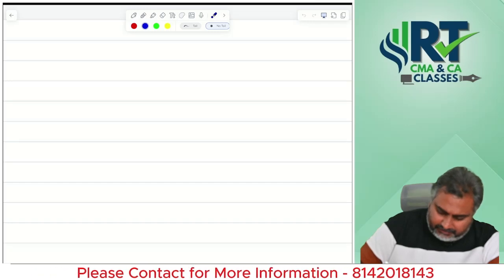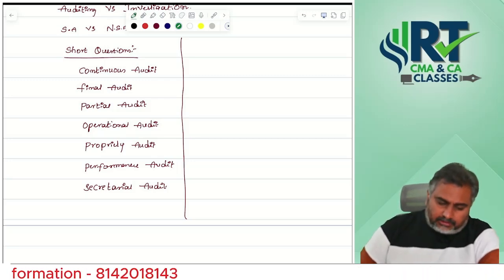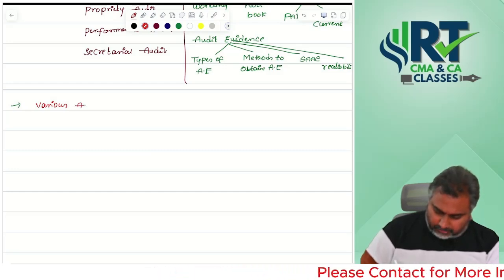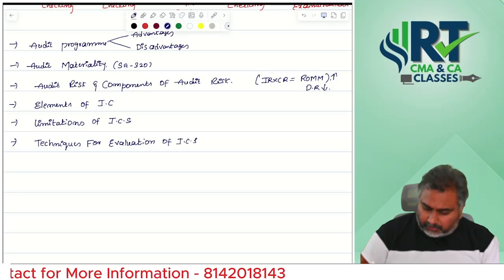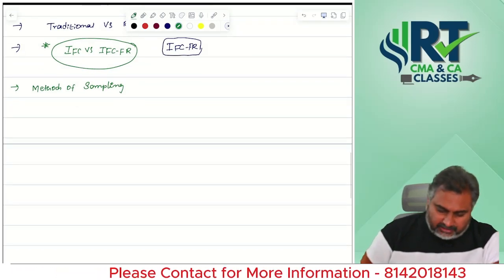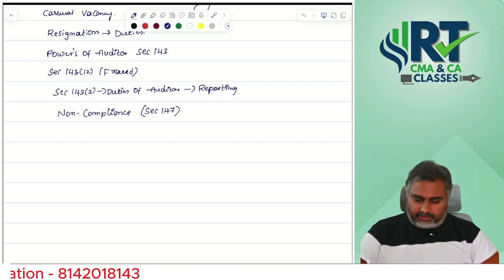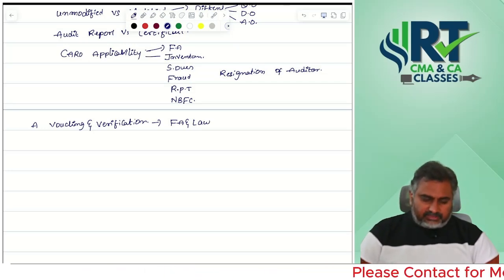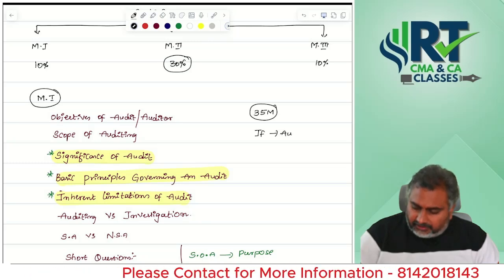CMA Inter Audit Super 50: Top Questions to Secure Maximum Marks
Audit is essential for CMAs to ensure financial accountability and transparency in organizations.
It complements subjects like Financial Accounting and Cost Management by providing tools to verify and validate the accuracy of financial information.